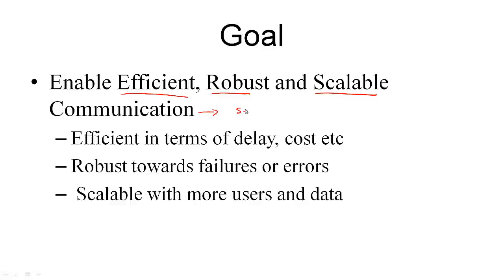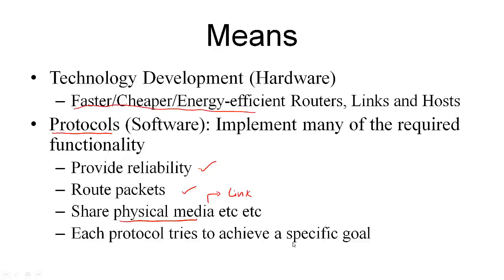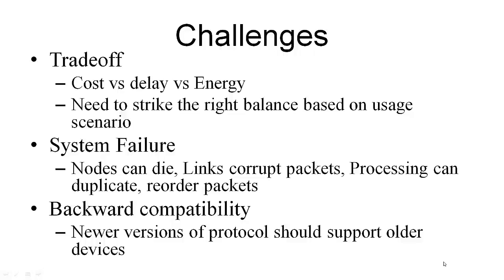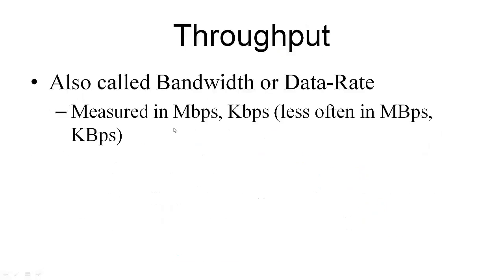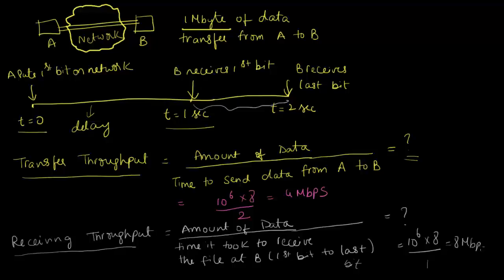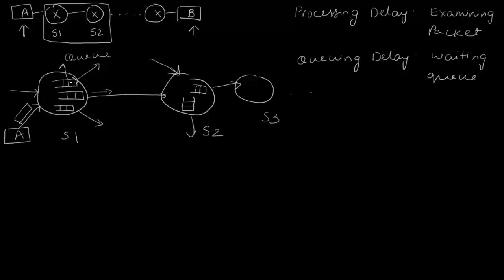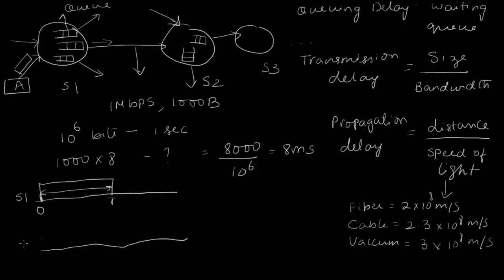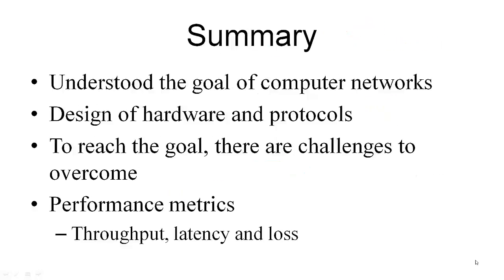CN INTRO goals